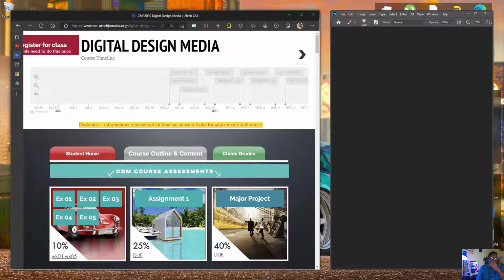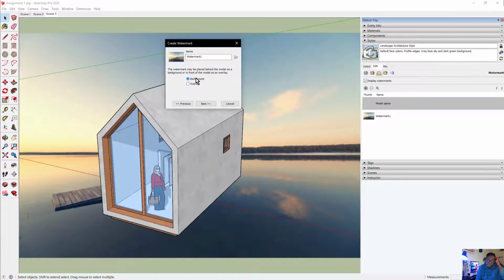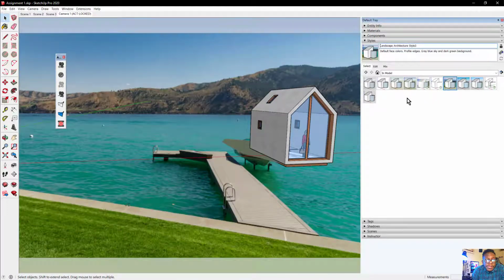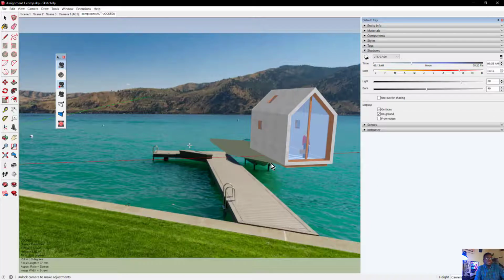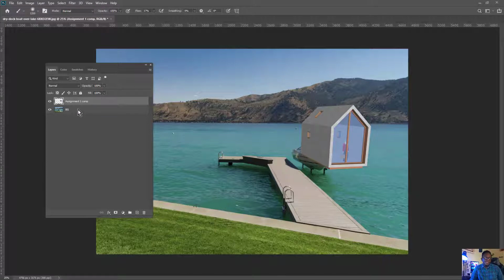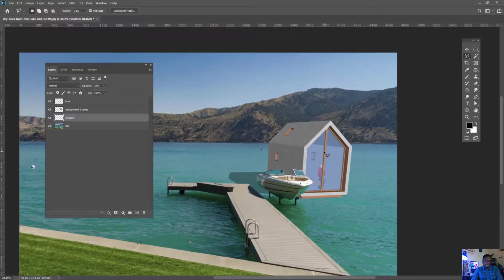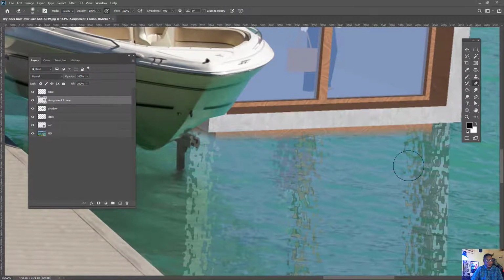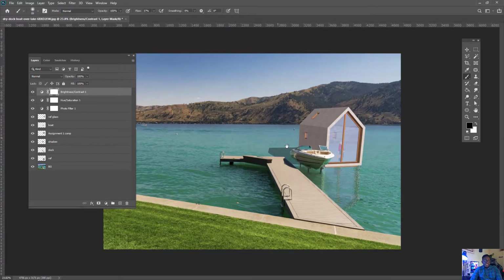DDM Assignment 1 Compositing